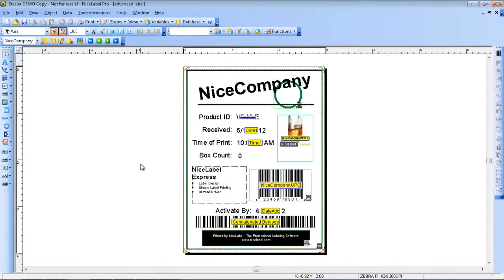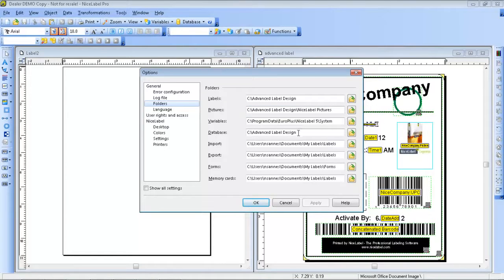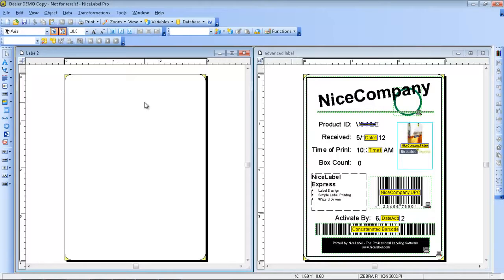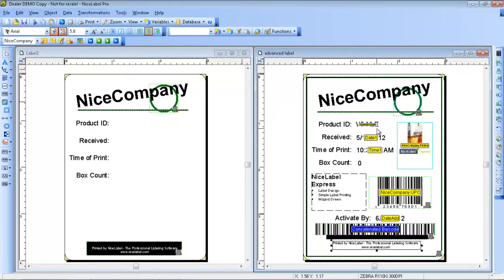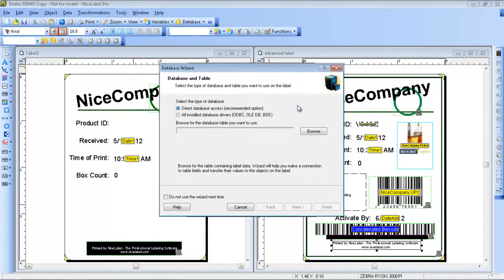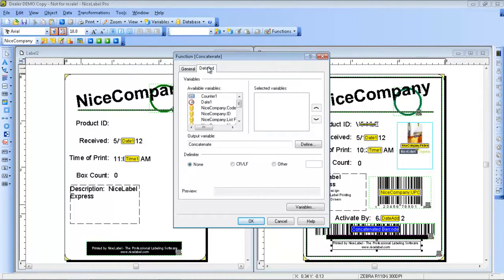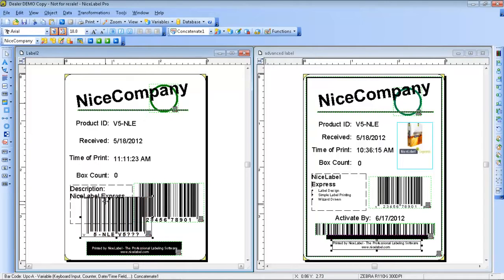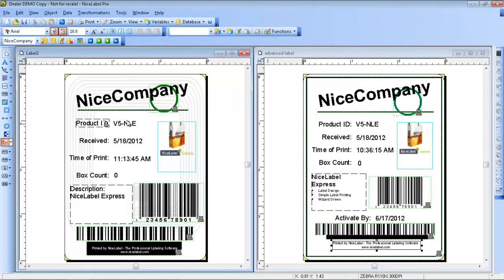PHẦN MỀM NICELABEL - HƯỚNG DẪN THIẾT KẾ TEM NHÃN (Mã Việt TT JSC)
Hướng dẫn sử dụng chi tiết phần mềm thiết kế tem nhãn Nicelabel Pro - Công ty Cổ Phần Thương Mại Kỹ Thuật Mã Việt